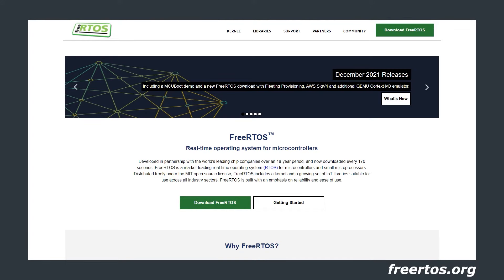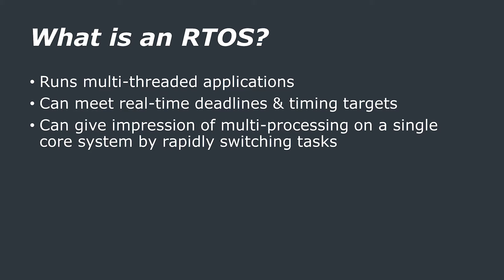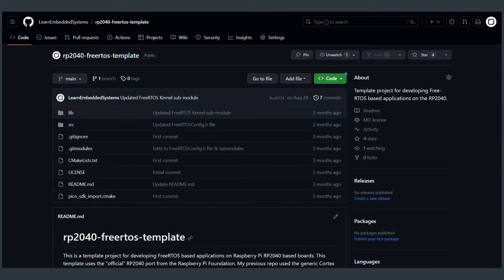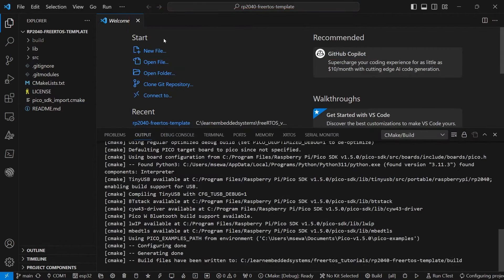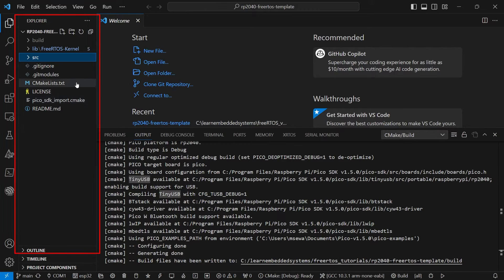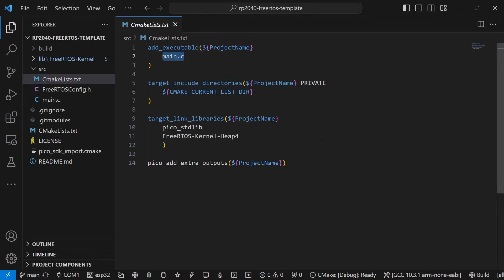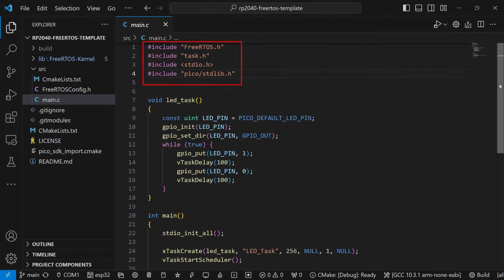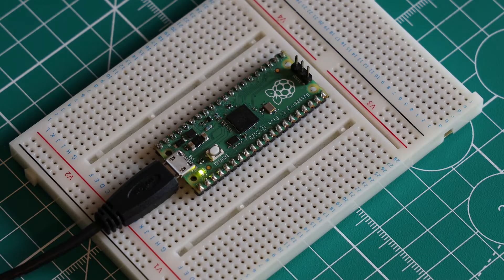FreeRTOS on the Raspberry Pi Pico (RP2040) Part 1: VSCode Setup and Blinky Test! [UPDATED]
FreeRTOS is an open source Real Time OS available for a wide range of microcontrollers and this updated video serves as an introduction or starting point to a longer series on using FreeRTOS on RP2040 based boards such as the Raspberry Pi Pico and we are going to show you how to set up VSCode in order to compile and use FreeRTOS in your projects. By the end of this tutorial you will have a blink LED project which will flash the LED on the Raspberry Pi Pico on and off.

In this tutorial we create a simple "blinky" program where a Raspberry Pi Pico toggles its onboard LED on and off using FreeRTOS.

Timestamps
00:00 Introduction
01:25 Cloning Template Project
01:53 Code Explanation
04:36 Conclusion